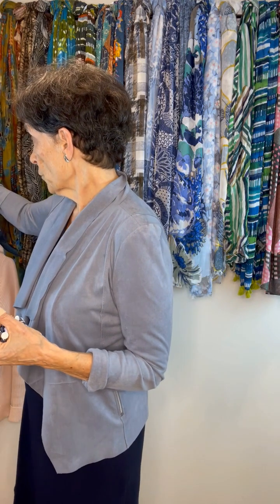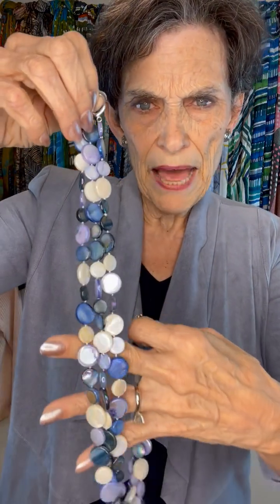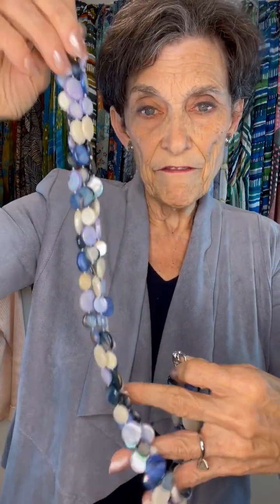Little Basic Dress - Variations